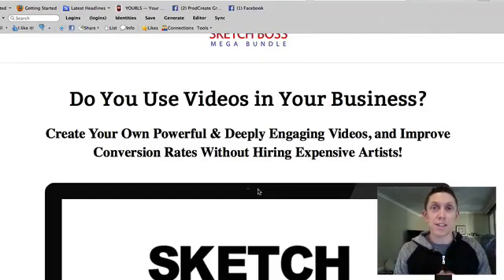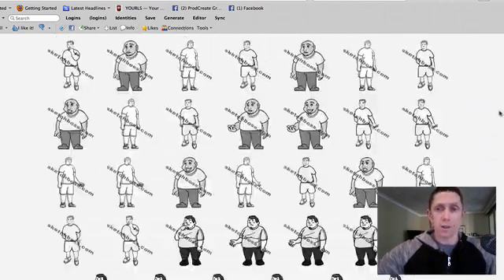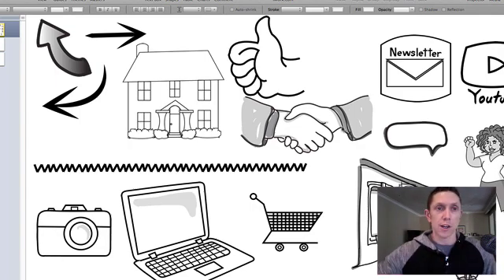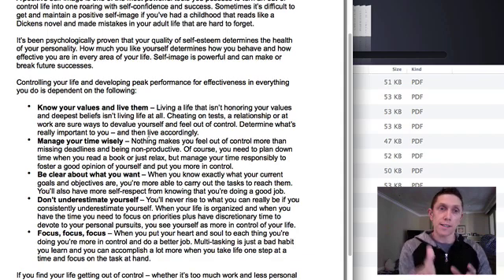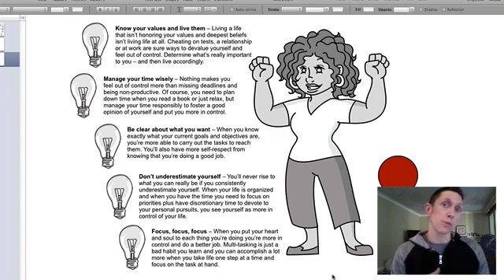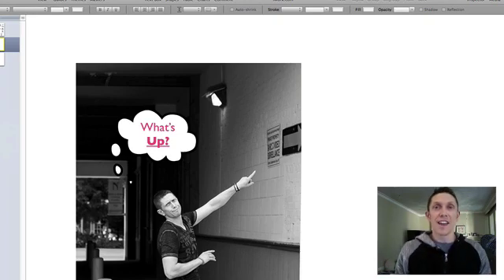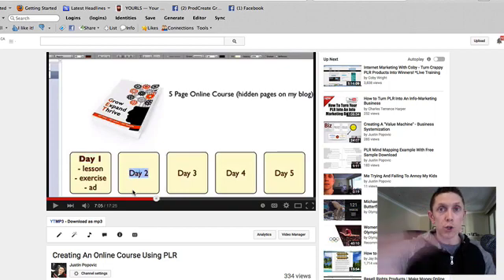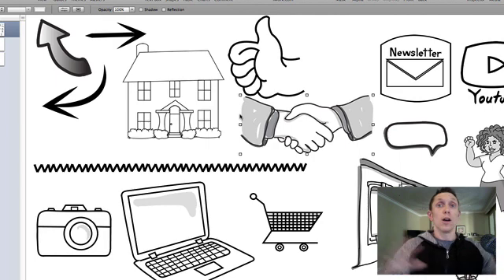Using Vector Images To Enhance PLR Customizations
How to use vector graphics with PLR to create unique content that promotes you and your brand. The graphics examples use Sketch Boss